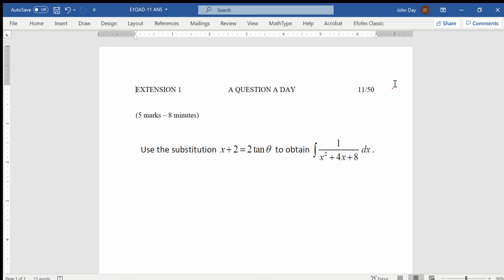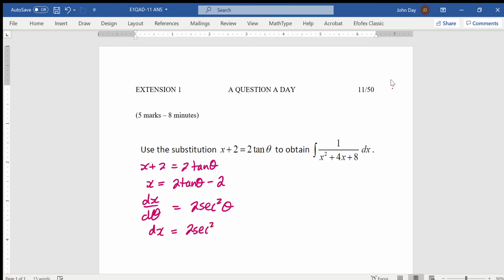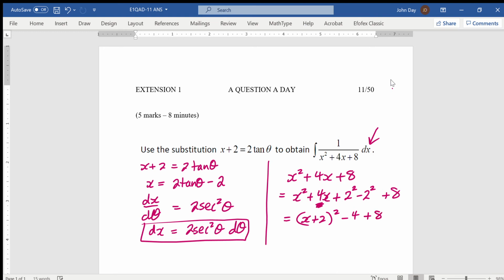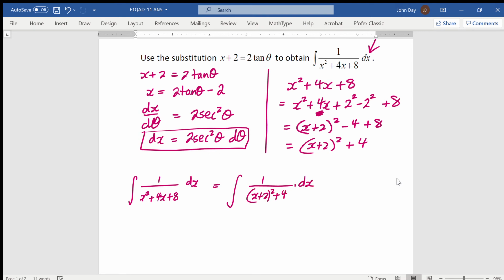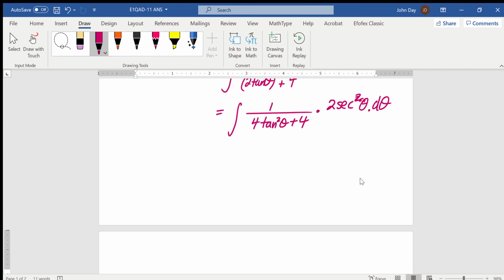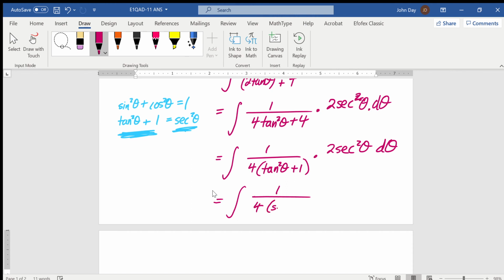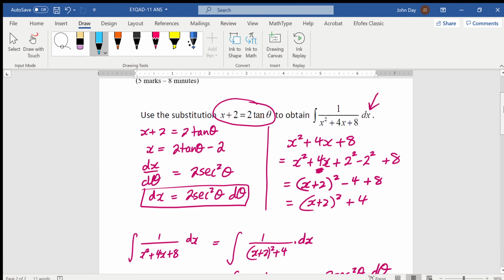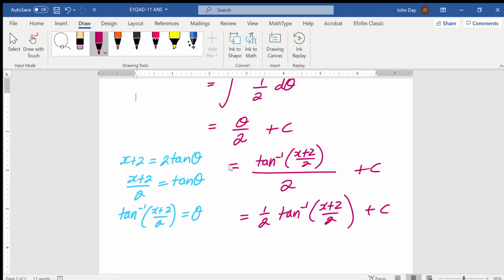E1QAD 11 ANS